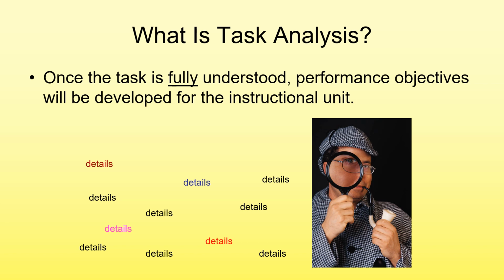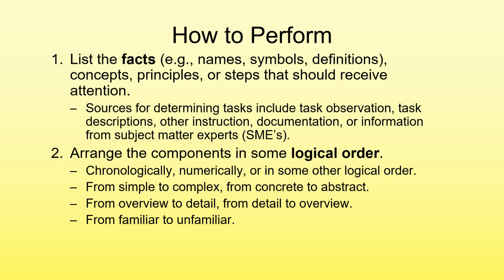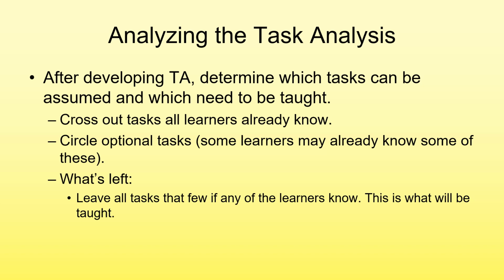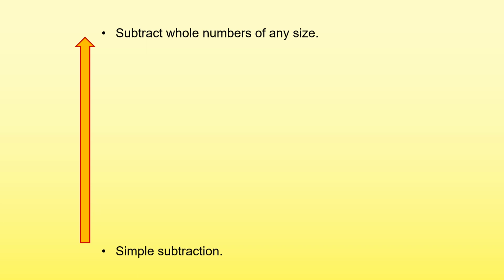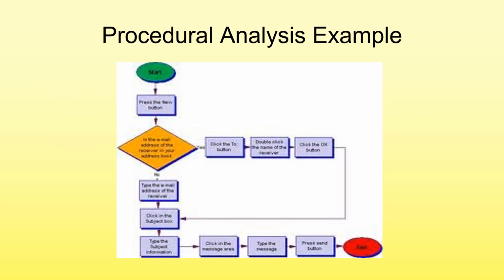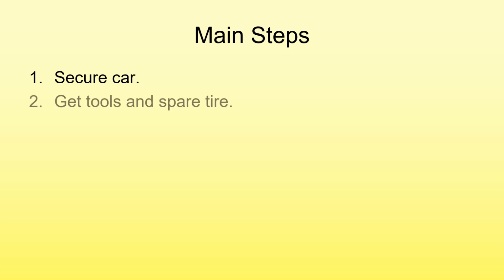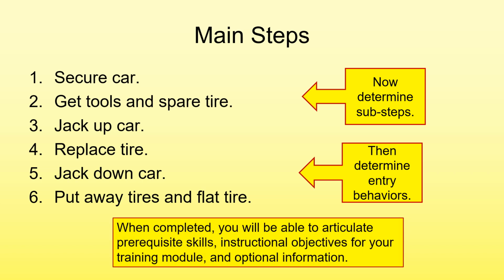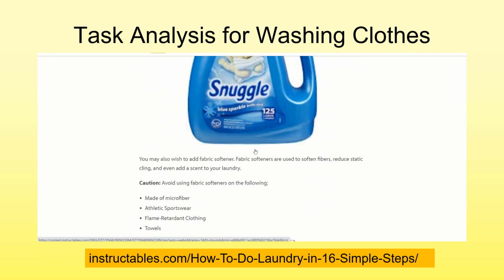EDU553: Task Analysis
Examines task/instructional analysis, a critical step in the systematic process of instructional design. This video represents instruction as part of EDU 553 Principles of Instructional Design, a graduate course in the Education Masters program at Misericordia University.